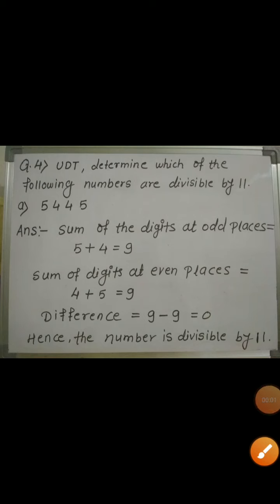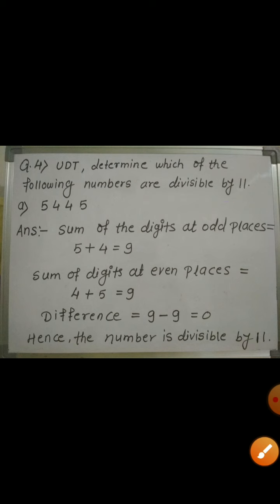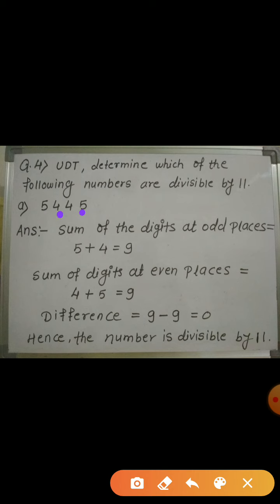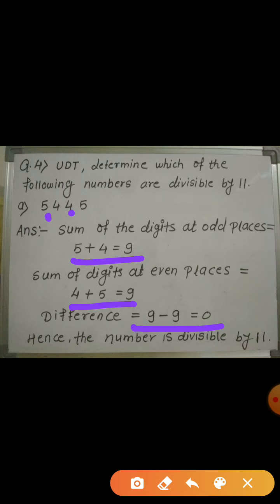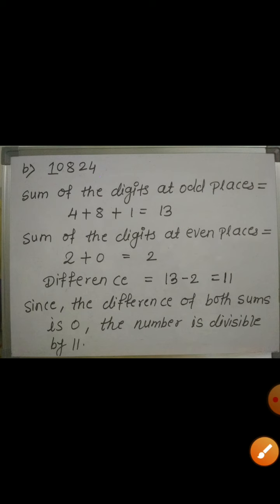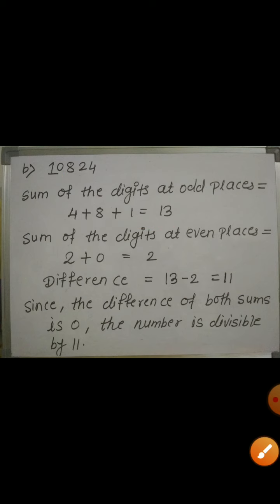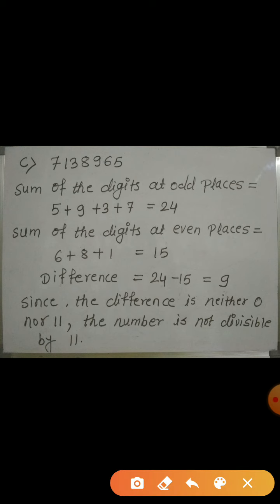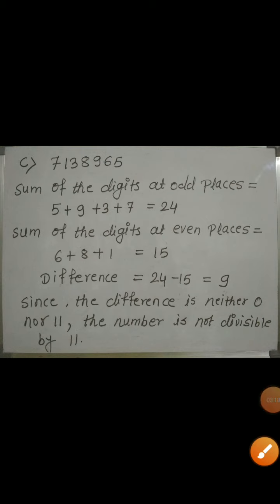Math class std 6! Ch 3 Playing with numbers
Exercise 3.3
Question no.4